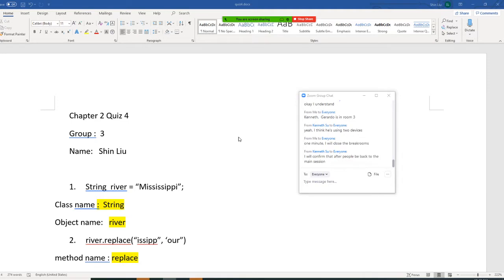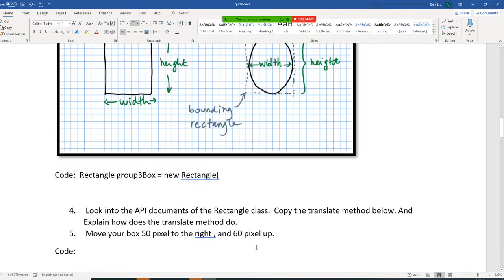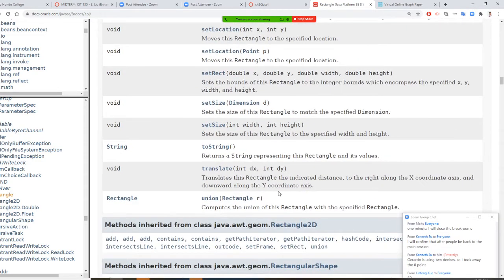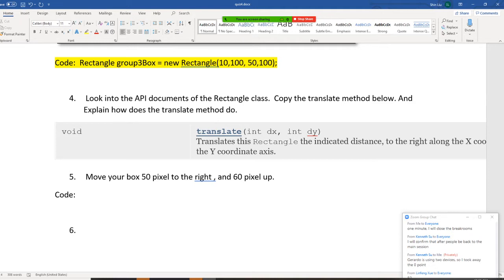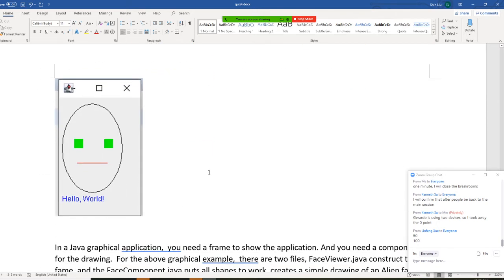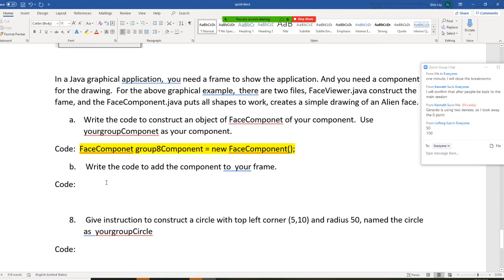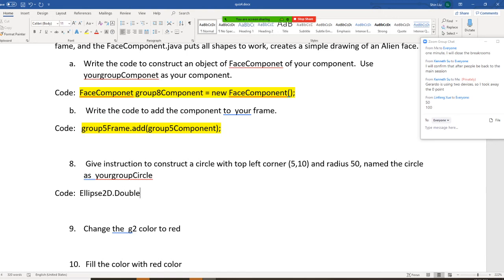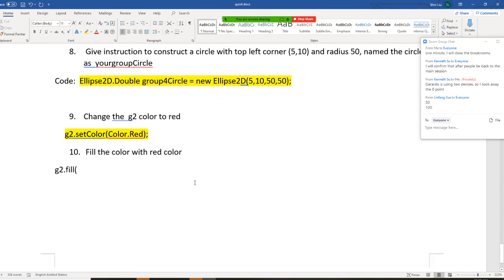Java Graphical Interface programming basic knowledge training with a quiz -ch2Quiz4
Chapter 2 Quiz 4
Group :  3
Name:   Shin Liu

1.  String  river = “Mississippi”;
Class name :  String
Object name:   river
2.  river.replace(“issipp”, ‘our”)
method name : replace
Copy the method from the Java api 8 Document
Copy:
replace(char oldChar, char newChar)
Returns a string resulting from replacing all occurrences of oldChar in this string with newChar.

3.  Use the following instruction to construct a rectangle named yourGroupBox  :  for example :  group3Box,  the new rectangle with its top-left corner at (10,100), with a width 50, and height 100.

Code:  Rectangle group3Box = new Rectangle(10,100, 50,100);

4.  Look into the API documents of the Rectangle class.  Copy the translate method below. And Explain how does the translate method do.
void translate(int dx, int dy)
Translates this Rectangle the indicated distance, to the right along the X coordinate axis, and downward along the Y coordinate axis.

5.  Move your box 50 pixel to the right , and 60 pixel up.
Code:   group3Box.translate(50, -60);

6.

A graphical application shows information inside a frame: a window with a title bar.
Write an appropriate code to construct a JFrame class frame named “yourGroupFrame”

Code: JFrame group4Frame = new JFrame();

7.

In a Java graphical application,  you need a frame to show the application. And you need a component for the drawing.  For the above graphical example,  there are two files, FaceViewer.java construct the fame, and the FaceComponent.java puts all shapes to work, creates a simple drawing of an Alien face.
a. Write the code to construct an object of FaceComponet of your component.  Use yourgroupComponet as your component.
Code:  FaceComponet group8Component = new FaceComponent();
b.  Write the code to add the component to  your frame.
Code:   group5Frame.add(group5Component);

8.  Give instruction to construct a circle with top left corner (5,10) and radius 50, named the circle as  yourgroupCircle
Code:  Ellipse2D.Double group4Circle = new Ellipse2D(5,10,50,50);

9. Change the  g2 color to red
     g2.setColor(Color.Red);
10.  Fill the color with red color
g2.fill(group6Circle);